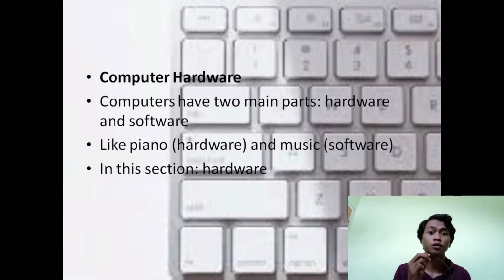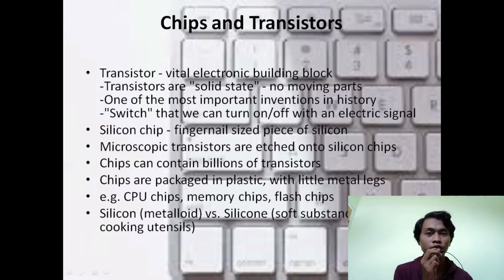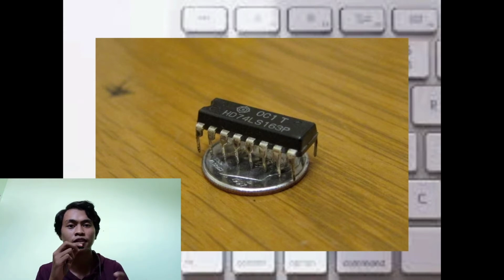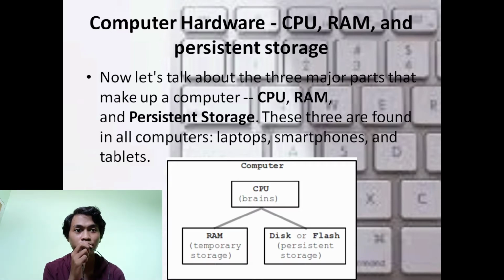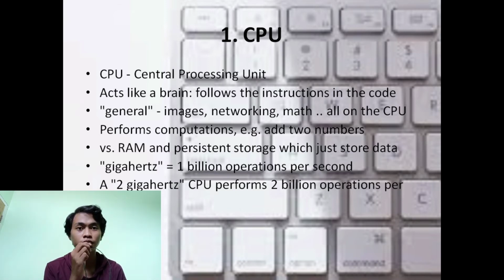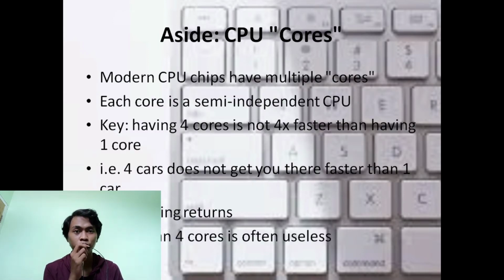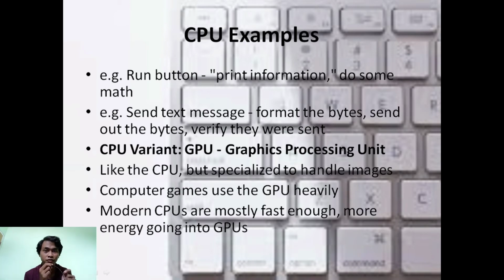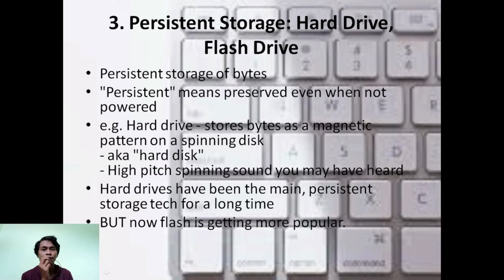COMPUTER HARDWARE - (UTS TOEIC 3)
AGUNG DWI PRASETYA
TEKNIK INFORMATIKA